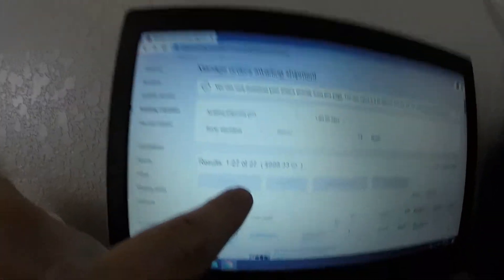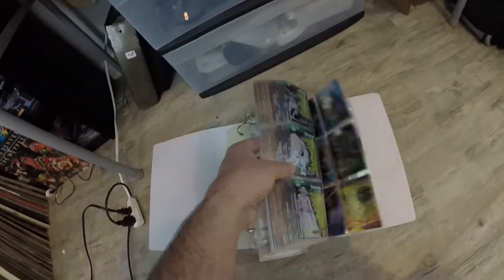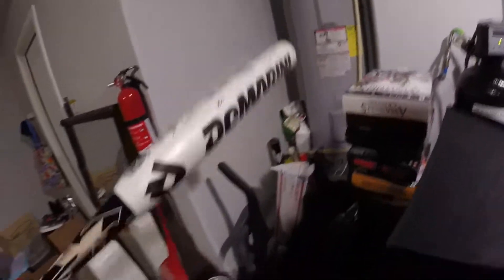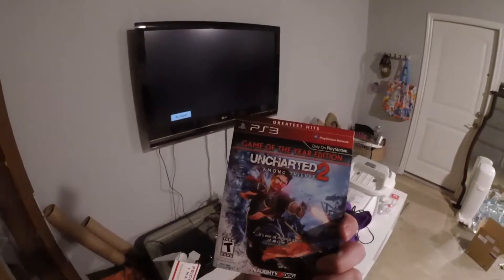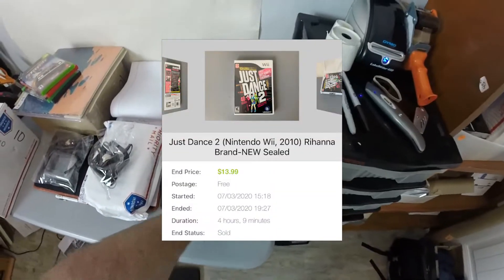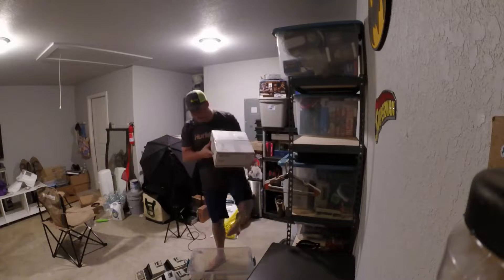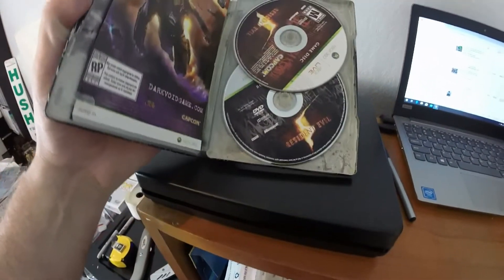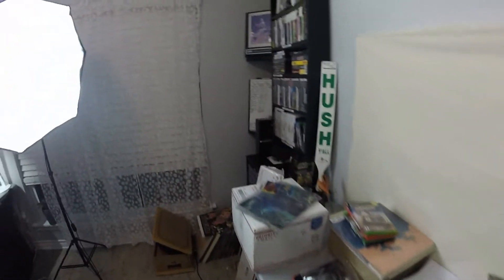What sold on eBay this week?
Welcome To My Channel Join Me As I Find Amazing Stuff To Resell On Ebay And Also Keep For My Own Collection Im Mainly Into Selling Vintage Items And Vintage Video Games But I Also Buy and Resell Anything That I Can Make Profit On!!! Gaming Stuff Is Typicaly The Only Thing I Will Keep Alot Of !
Ebay Store: